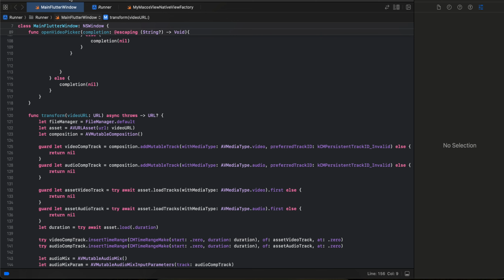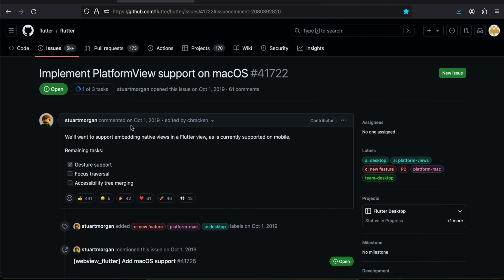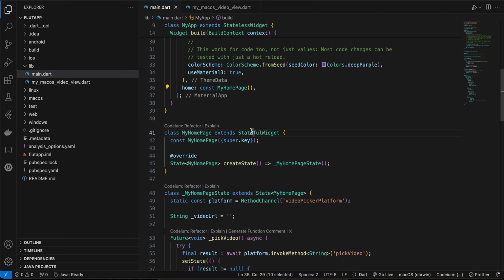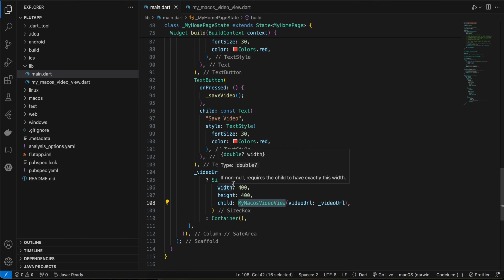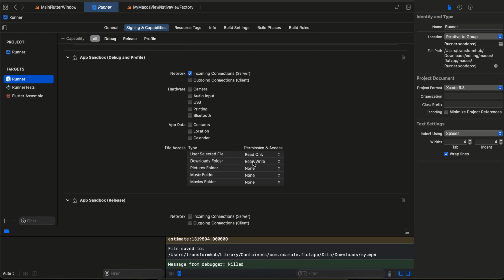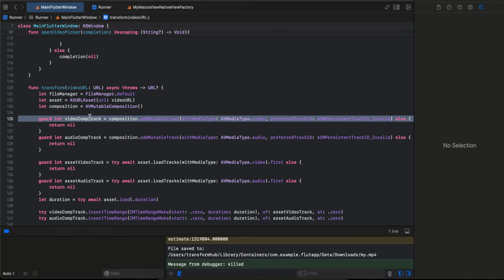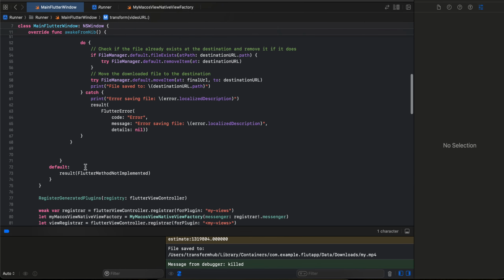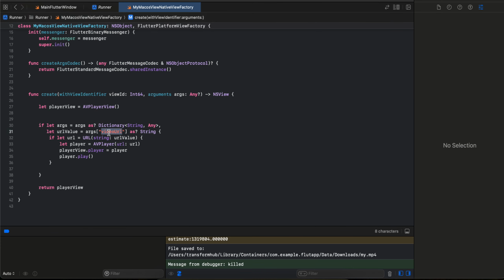How to Scale Audio Up & Down for a Video/Audio File in Flutter macOS app